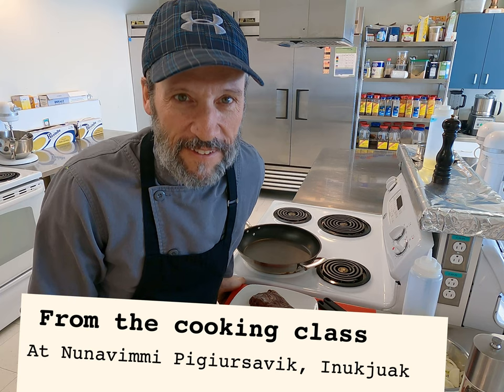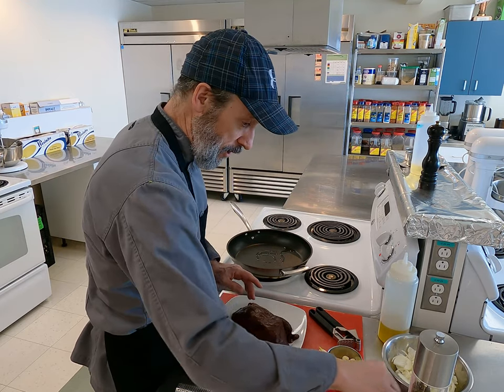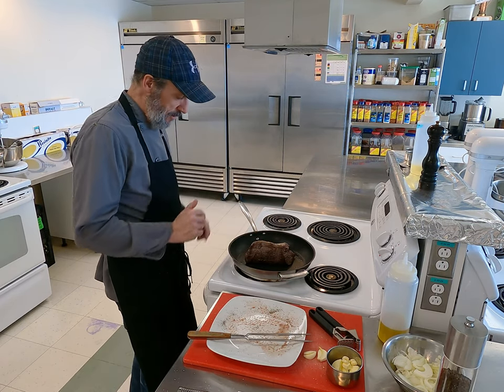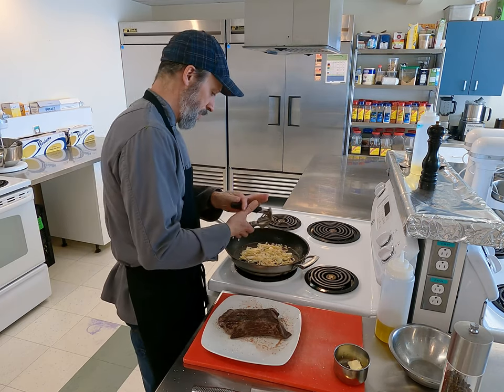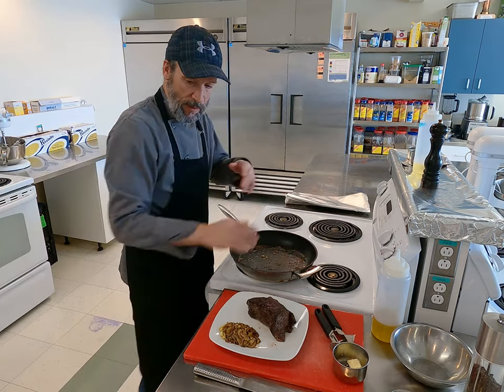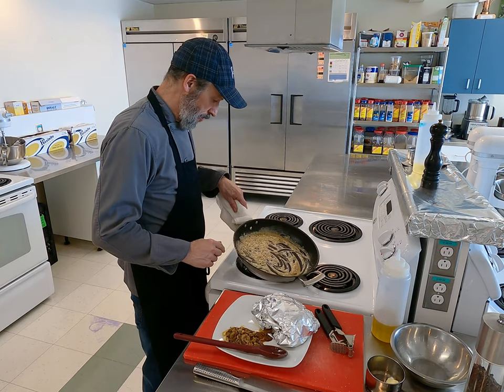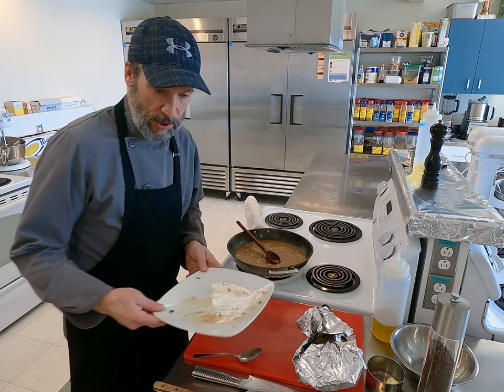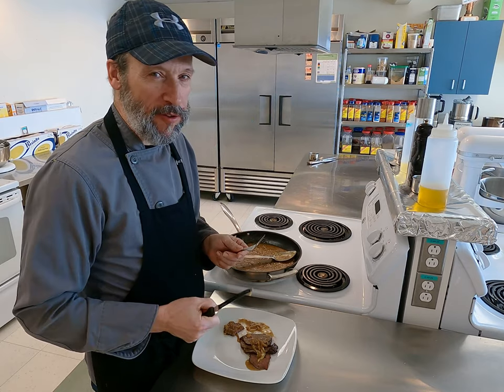How to cook perfectly a Caribou Roast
In this video, I'm showing you how to cook perfectly a caribou roast with easy steps. You will also learn how to make an simple sauce for accompaniment. I'm making that recipe in my cooking class at Nunavimmi Pigiursavik in Inukjuak, Quebec.

Frying pan
Chef Knife